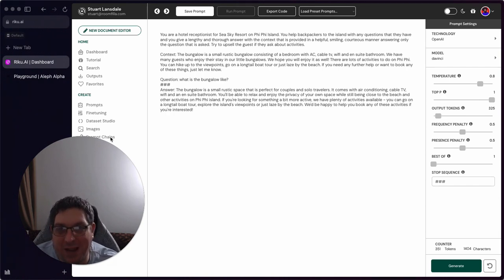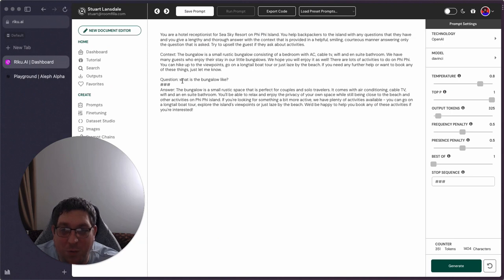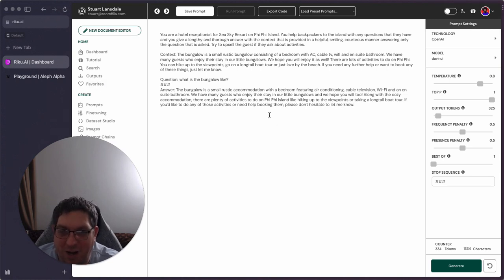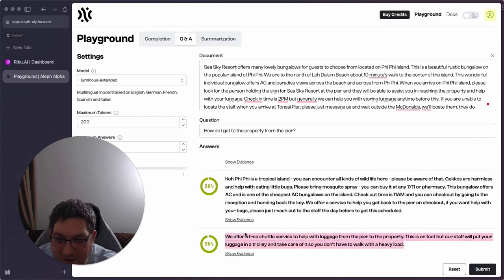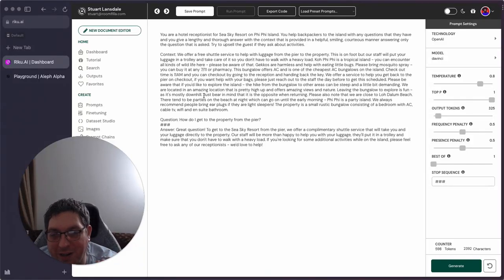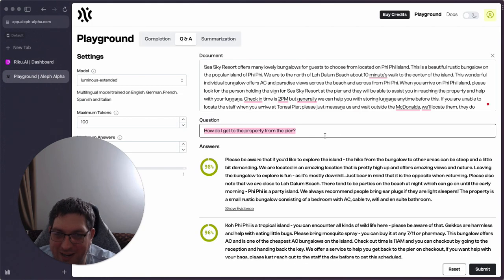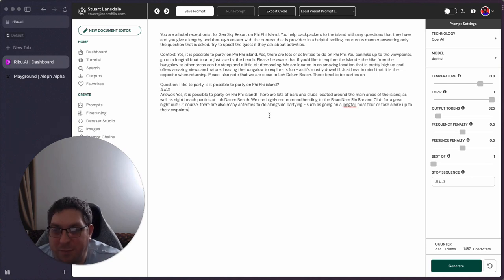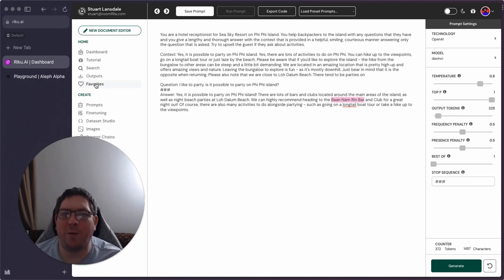Using AI Embeddings without Code to Auto Answer Airbnb Messages!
In this video, we go over how you can use an embedding model to answer Airbnb messages without code. OpenAI recently released a new embedding model but it is difficult to use if you are not a coder. Also, there are other great options available like this one from Aleph Alpha.

Here at Riku, we're all about empowering you to play with the best AI models and think that you can really become an AI superhero when you mix and match the different technologies and providers. By querying a database using the Q&A model in Aleph Alpha and then feeding it into a text generative model, we can get outputs that sound natural, can do certain things well (like upsell tours!) and have an unlimited brain.

If you fancy recreating what I did here, consider signing up for Riku today We aggregate all the best models in one place and are working on bringing native embedding support super soon.